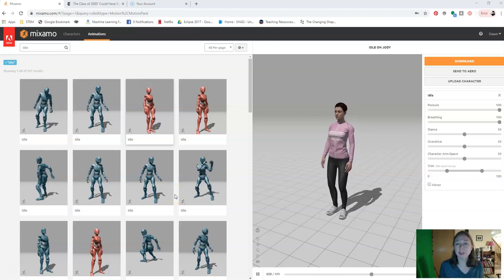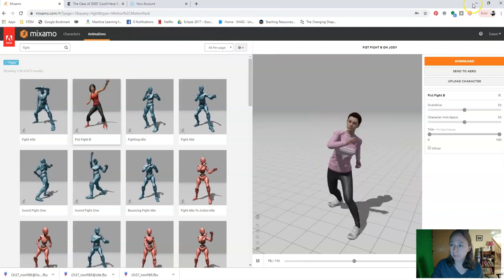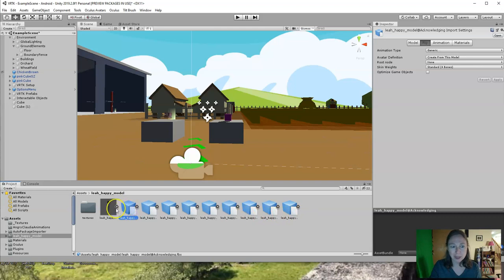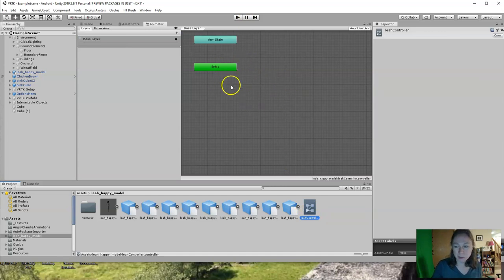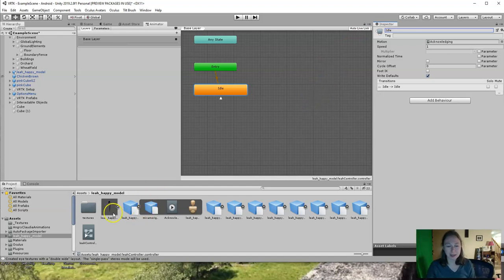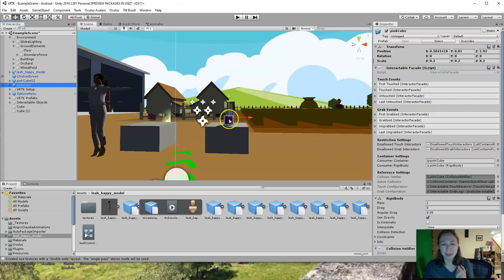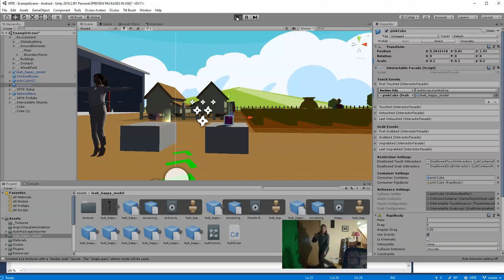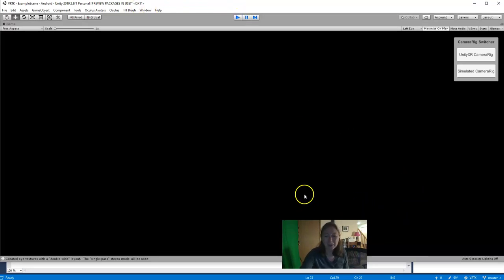Animations in Unity - using Mixamo and VRTK Beta v4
A workflow from Mixamo, to animate a humanoid, into Unity with VRTK Beta v4. In this video I teach how to download multiple animations onto a humanoid, then import the animations into Unity and trigger different animations by touching a cube.